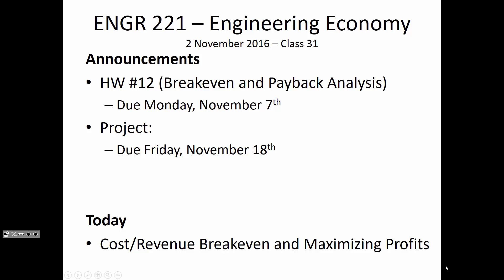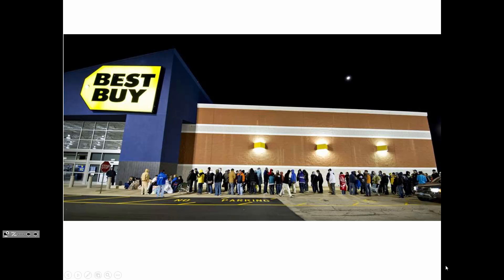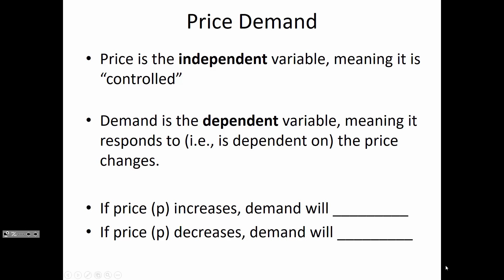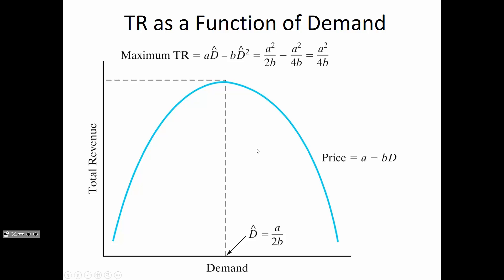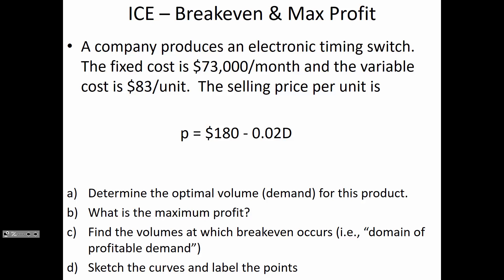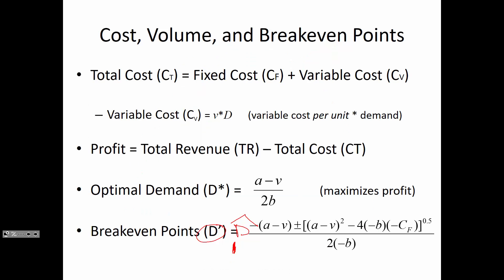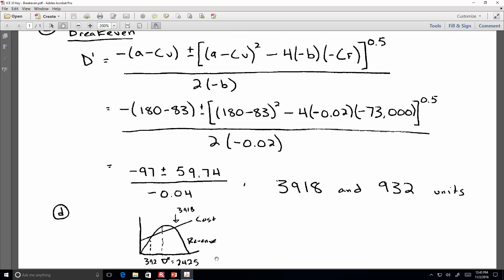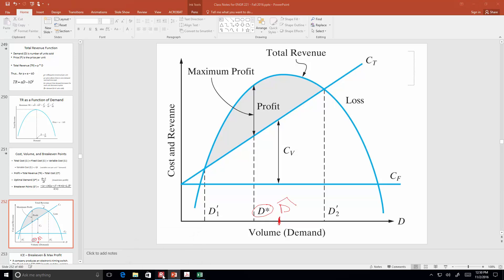ENGR 221 - Class 31 (Cost/Revenue Breakeven and Maximizing Profits) 2 Nov 2016